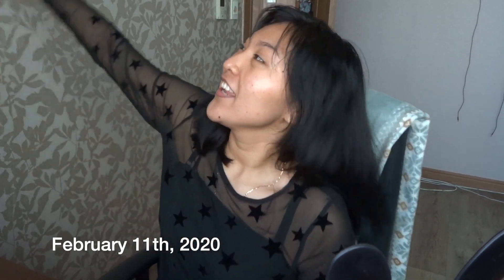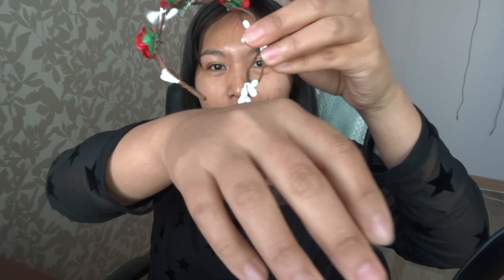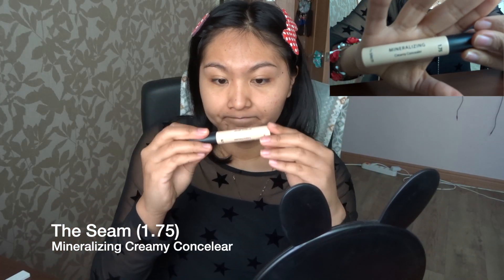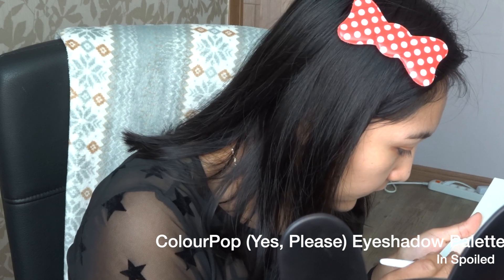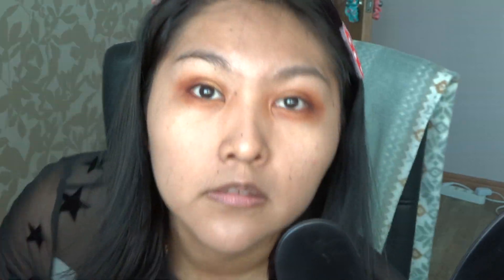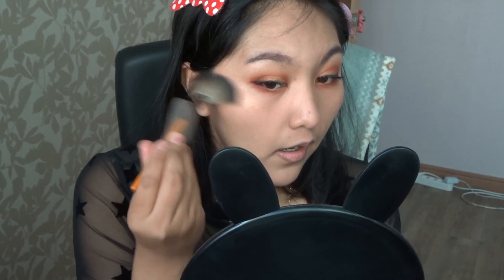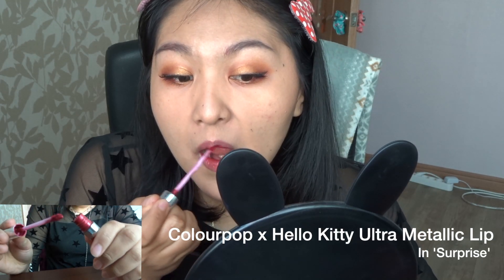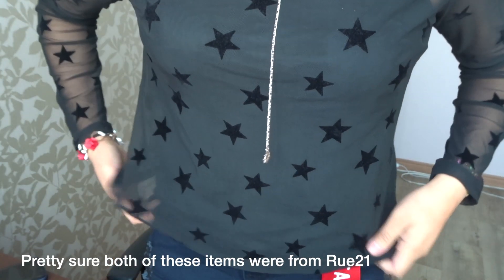Get Ready With Me (GRWM) #2: Valentine's Day Aesthetic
Hello Hello,

Joyeuse Saint Valentin!
I hope you have a wonderful day with your sweetheart on this day. Another video, another aesthetic. I tried to go for 3 key words- whimsical, fairy-like and Valentine's Day. Let me know what you think of it down below.

-Question:
Do you think I hit the 3 key words?
What other aesthetic do you think I could do?

-IG & Twitter @ E_GomezLiz (Don't be shy)

-Products I used in this video:

-Face:
-Etude House Fix & Fix Pore Primer
-The Saem Mineralizing Creamy Concelear (1.75)
-Innisfree Cushion (N23)
-Innisfree No mineral Sebum Powder
-Etude House Drawing Eyebrow (Dark Grey)

-Cheeks
-PeriPera cushion Blusher (03 Cheerful Orange)
-Etude House Blossom Cheek (BE101 Miss Cherry Blossom)
-Canmake Cream Cheek (CL01)
-Moonshot Air Blusher (303 Dry Coral)
-Too cool for school (Artclass by Rodin Shading)

-Lips
-ColourPop X Hello Kitty Ultra Metallic Lip (Surprise)
-Chateau Labiotte Wine Lip Tint (RD01 Shiraz Red)

-Eyes:
-Canmake Perfect Stylish Eyes (19)
-I'm Meme Drunk in love (002 Love Card)
-Colourpop (Yes, Please) Eyeshadow Palette
-Colourpop (Whatever) Eyeshadow Palette
-Too cool for school (Artclass by Rodin Collectage #2)
-Kiss Me Heroine Make Smooth Liquid Eyeliner (Brown)
-Etude House Play 101 Pencil (19)
-Colourpop Creme Gel Liner (Get Paid)
-Too faced Better than Sex Waterproof Mascara
-E.L.F highlighter (Apricot Glow)